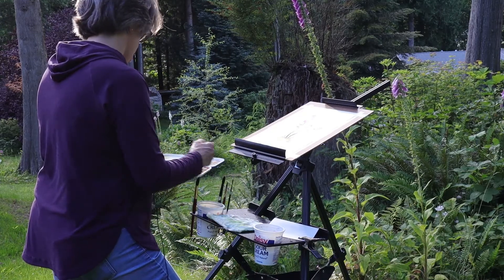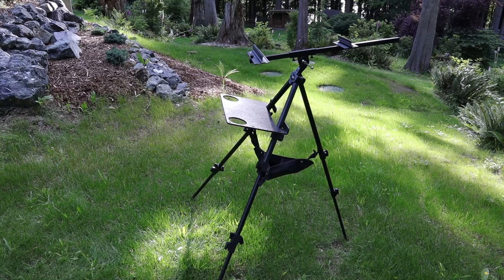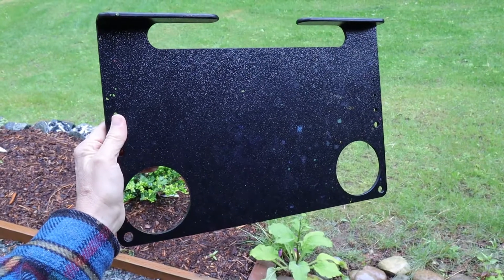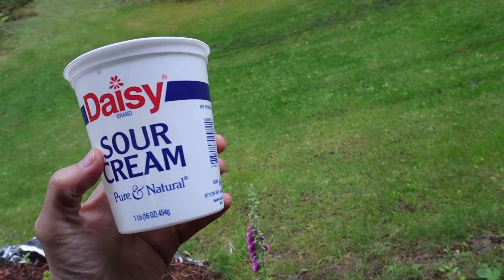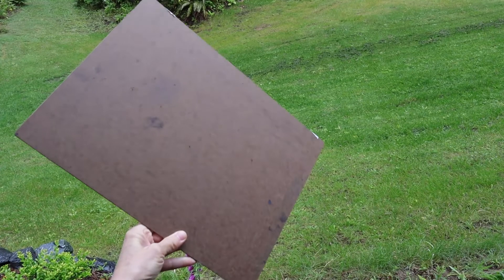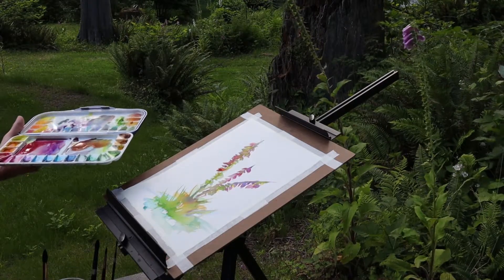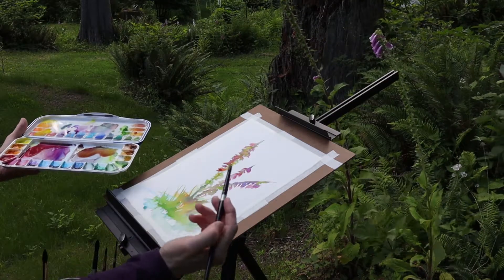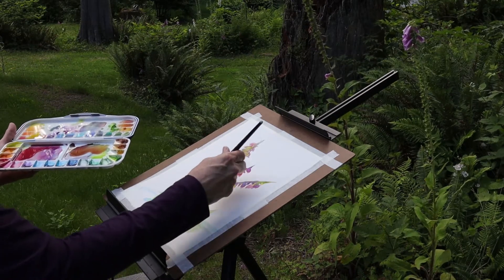Plein Air Watercolor Setup - [Affordable Easel + Shelf + Supplies]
If you are interested in plein air watercolor painting (painting on location) you will need some equipment and supplies to make the experience more enjoyable. In this video I share my plein air watercolor setup - the easel, tripod shelf, palette, water containers and other supplies. Get outside and paint today!

Aluminum Watercolor Field Easel by US Art Supply
Travel Tripod Shelf by En Plein Air Pro
Mijello Airtight Watercolor Palette

To learn more about the Mijello Watercolor Palette used in this video, please see my product review video on this channel